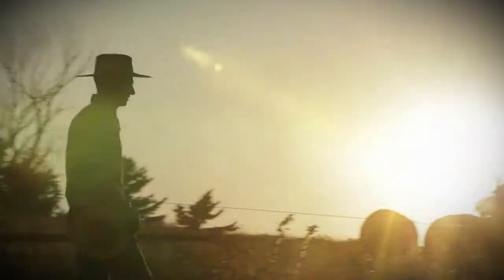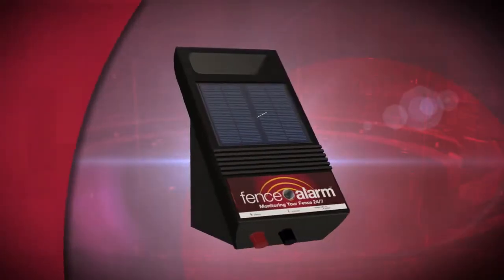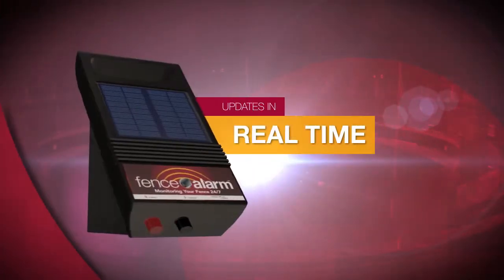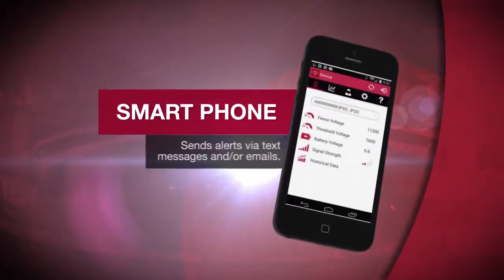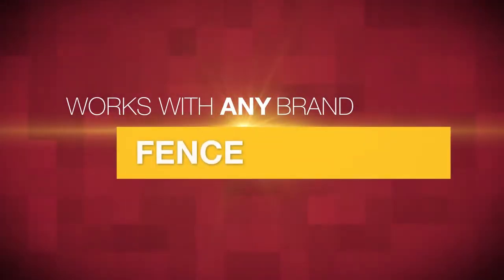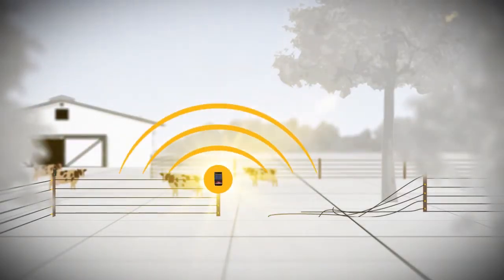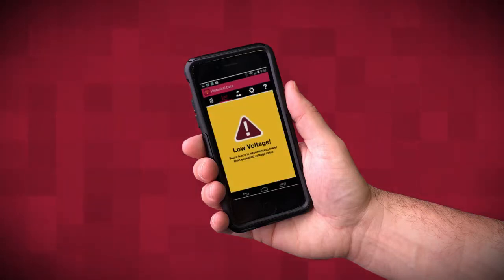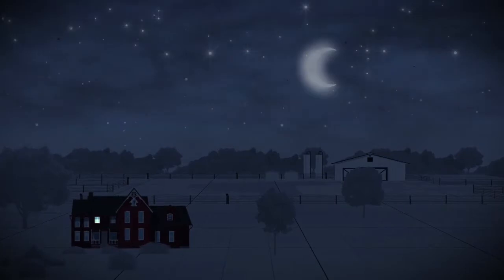Fence Alarm - Monitoring your Fence 24/7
Fence-Alarm is the world’s first solar-powered, mobile-device-integrated, fence-monitoring system. The Fence-Alarm provides real-time updates to your phone via text or email. It works with any brand of fence energizer and can be placed anywhere along your fence. Don’t waste time worrying about your fence voltage. Simply set a low-voltage threshold and let Fence-Alarm monitor your fence 24/7.